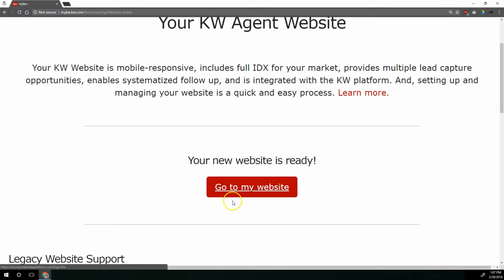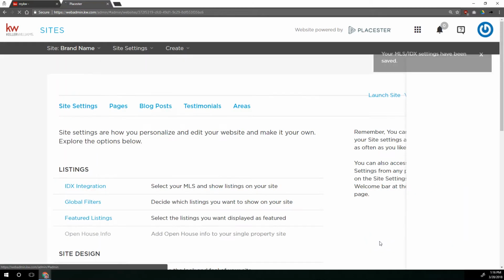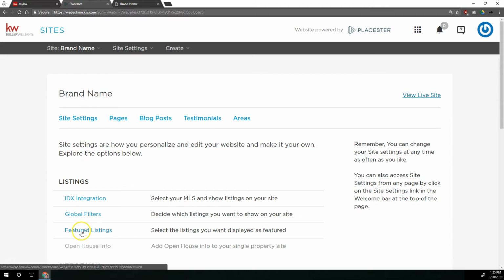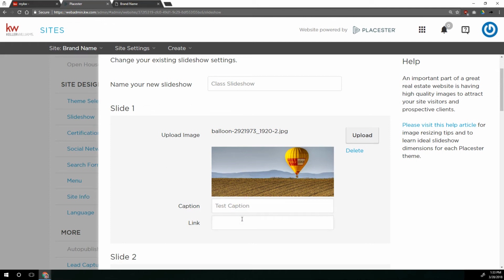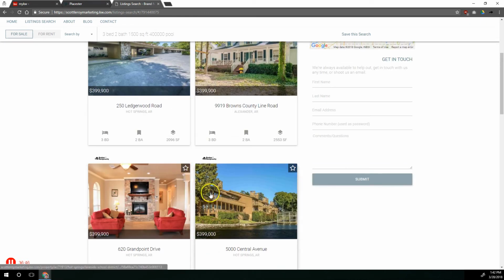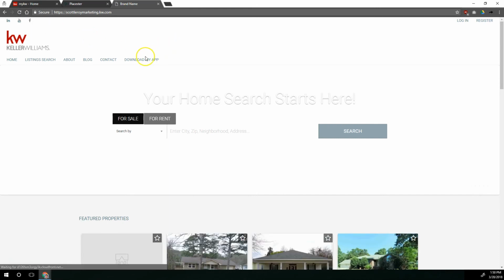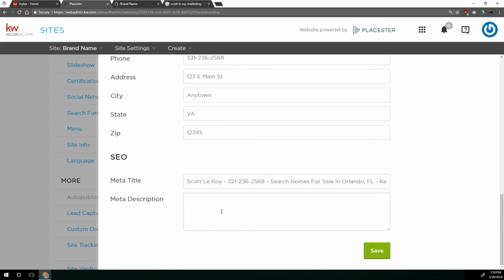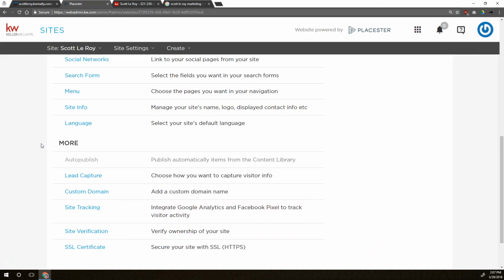Placester 101 - 3/28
Learn the basics of setting up your KW Website powered by Placester including launching your site, setting up IDX, lead capture settings, and more with Robert Greenstreet of Scott Le Roy Marketing!